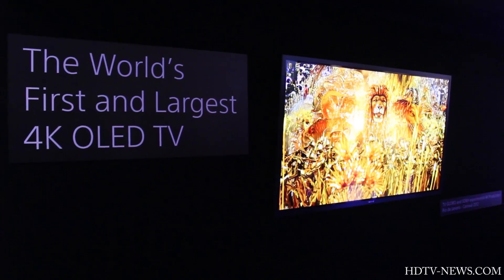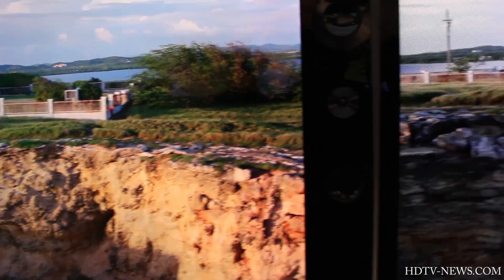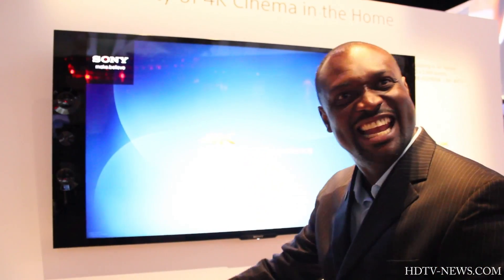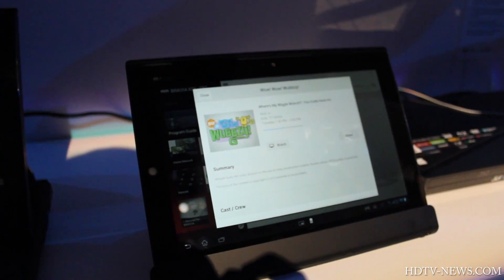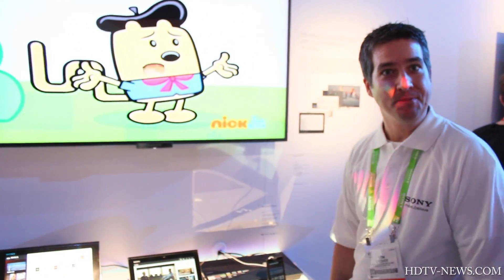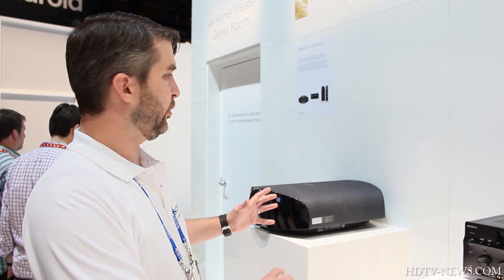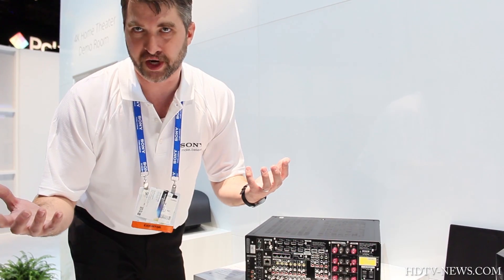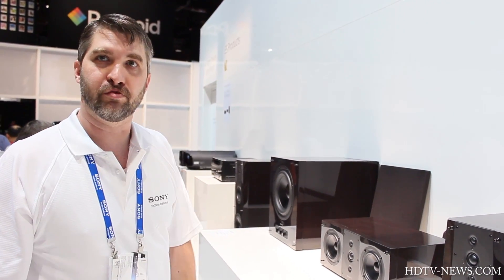Sony CES 2013 Showcase (4K OLED TV, 4K Ultra HD)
The Sony XBR-65X900, Sony XBR-55X900 4K Ultra HD TVs are now up for pre-order!

Sony were good enough to personally show us around their very impressive booth at CES 2013.

Here we cover their beautiful 4K OLED TV, 84-Inch 4K Ultra HD, and the two new 65-Inch and 55-inch 4K models (Sony XBR-65X900, Sony XBR-55X900).

We also show their new Sony Sideview technology demo, 4K projector and hignend audio lineup.